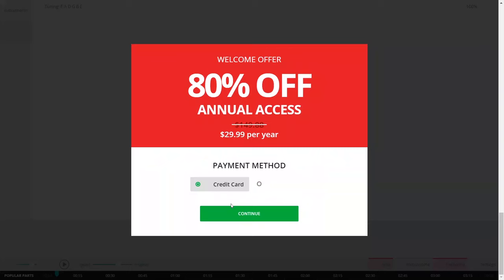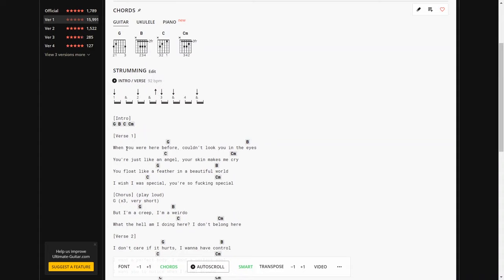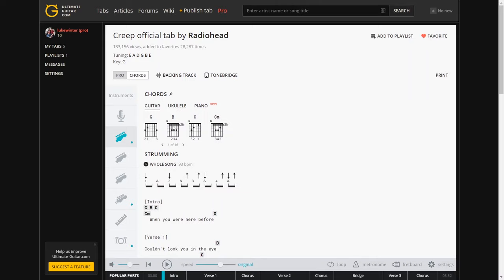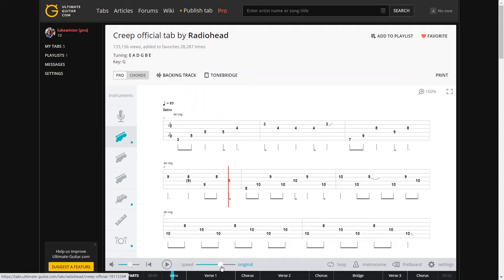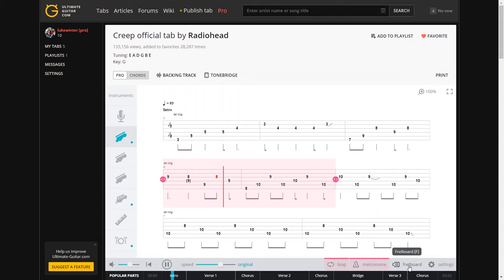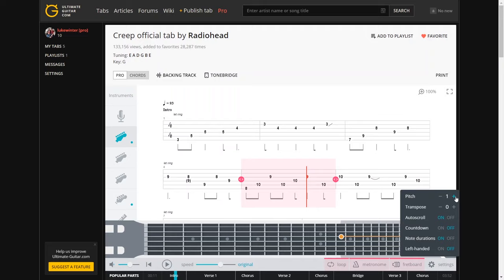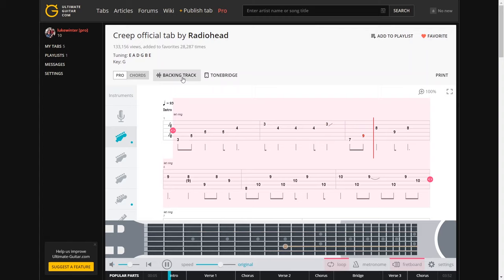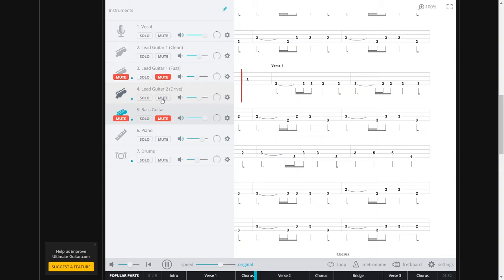REVIEW - Ultimate Guitar Pro Review - ALL FEATURES SHOWN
Ultimate Guitar Pro Review. I show all the features including audio of backing track and tabs and give my opinion of whether it is worth buying.

0:37 Introduction
0:51 Cost
1:00 Features of Pro Account
7:43 The Good & Bad
9:26 Final Opinion

► ELECTRIC GUITAR: Fender Stratocaster MIM 2015 (now player series)